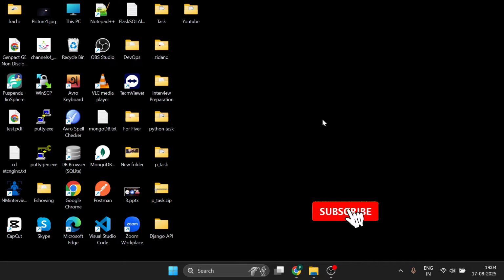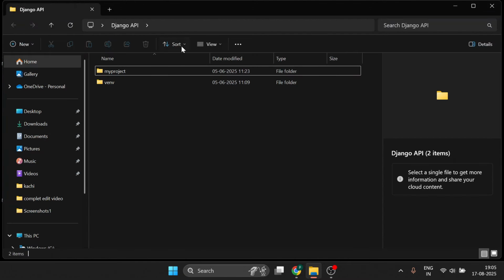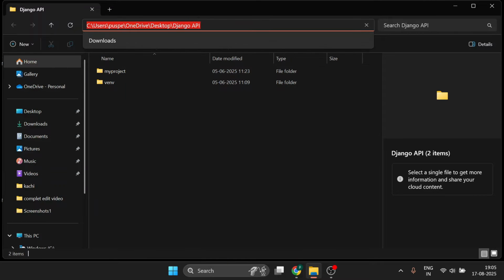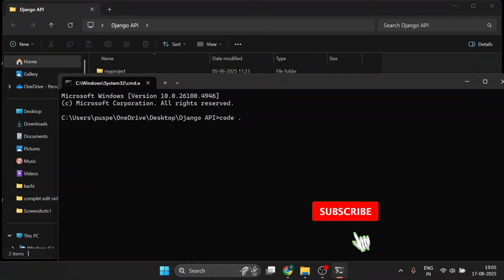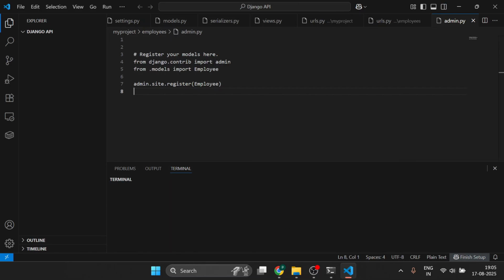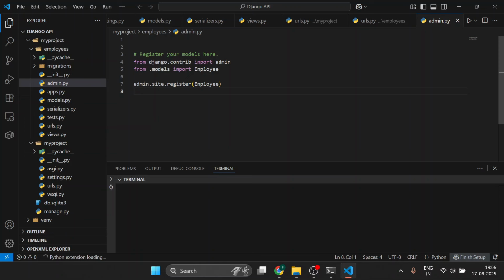How to open vs code from current directory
statute that might otherwise be infringing. Non-profit, educational or personal use tips the balance in favor

Python Programming,
vs code,
How to open VS Code in Current Folder using Command Prompt,
How to open VS Code in Current directory,
Shortcut to Open VS code in current folder
How to open VS code Editor using CMD?,
How to open project folder in VS Code with cmd | Open visual studio code form command line,
How to Open VS Code from your Terminal/Command Line (Fast),
Open VS Code from Terminal,